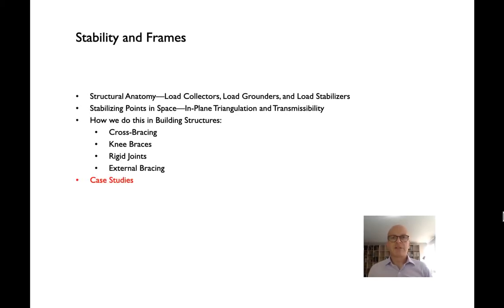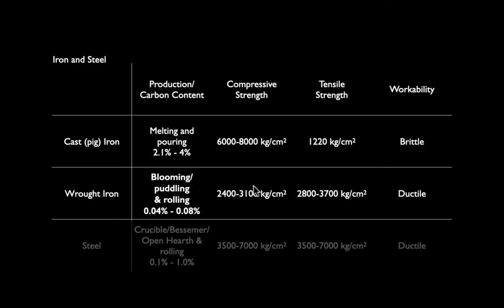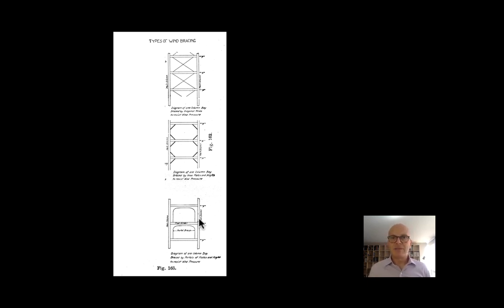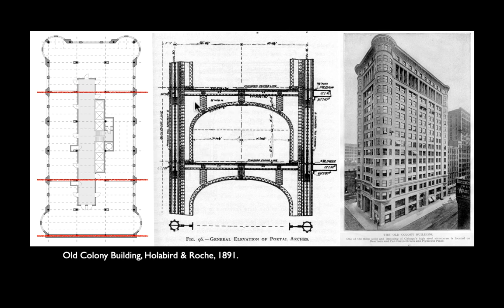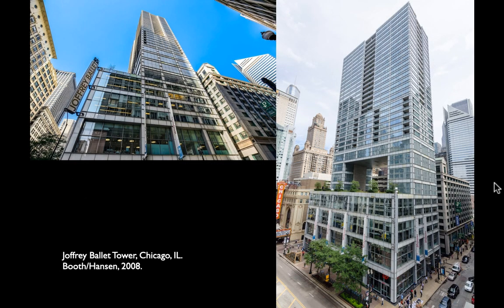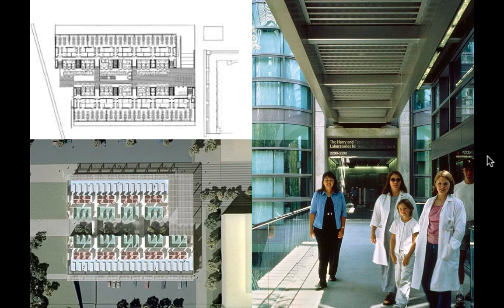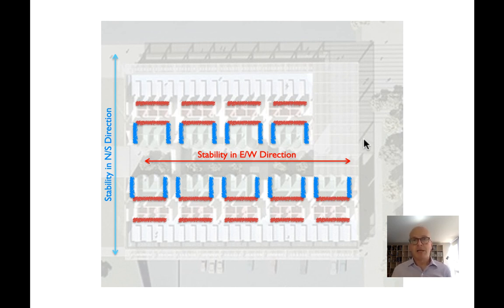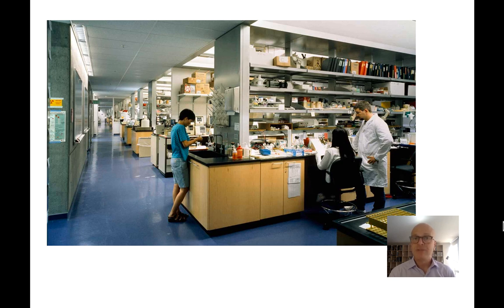345 Lect 04c Stability Case Studies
Historic and (more or less) contemporary examples of stability in practice, dealing with wind and seismic forces.